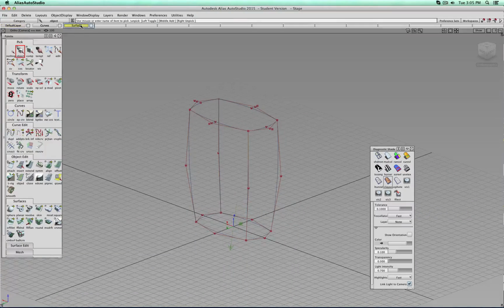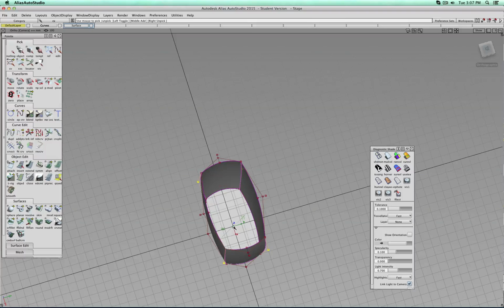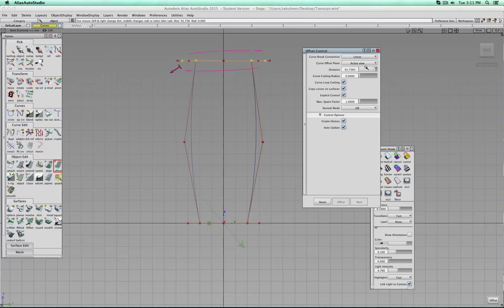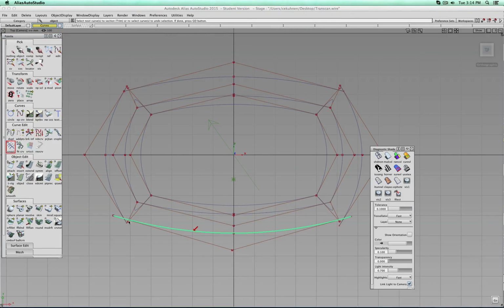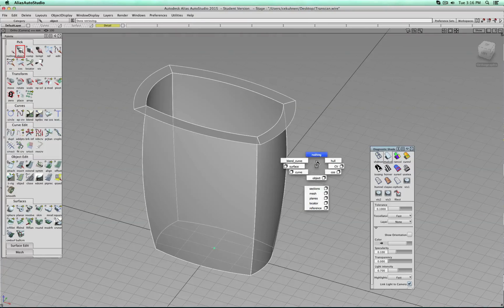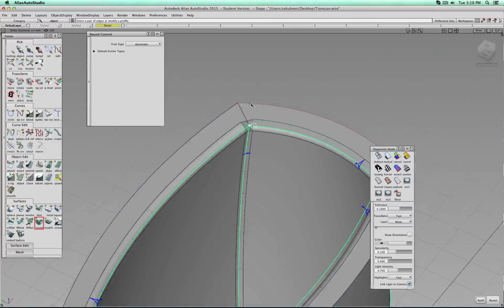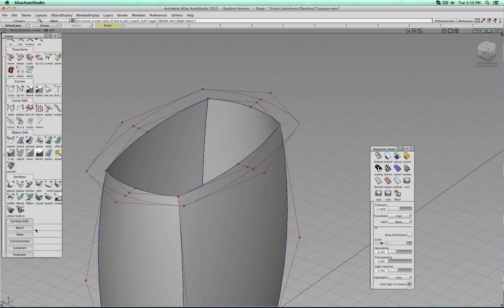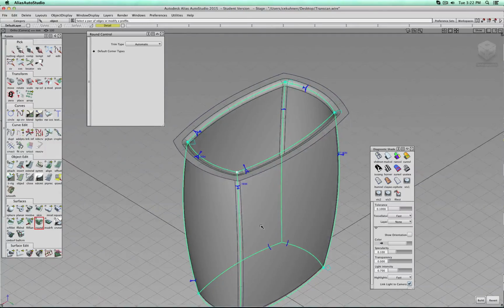Hard Edges Approach : Trashcan Part 1